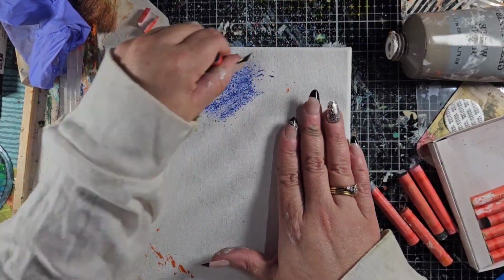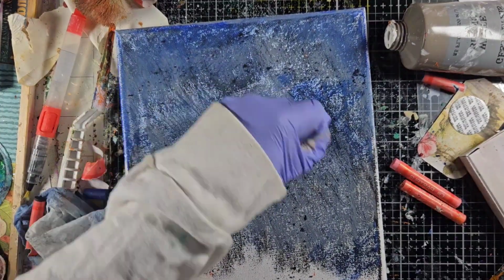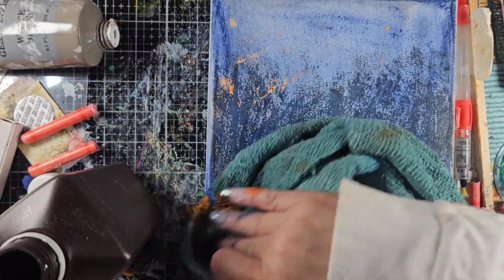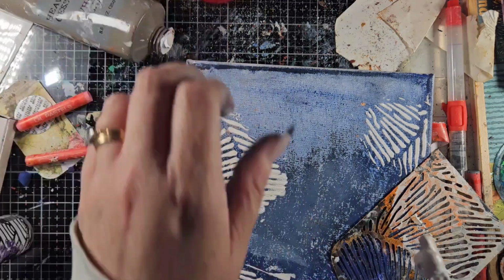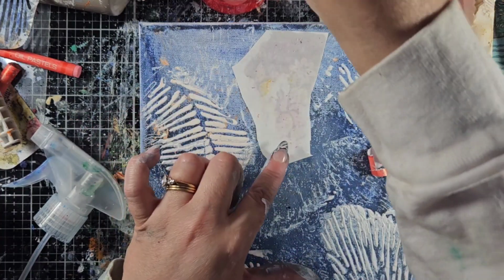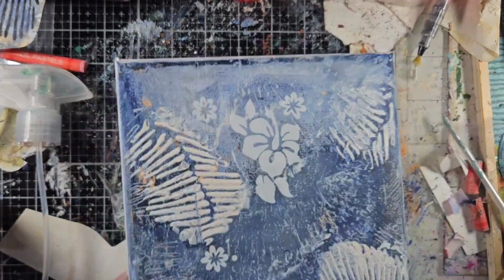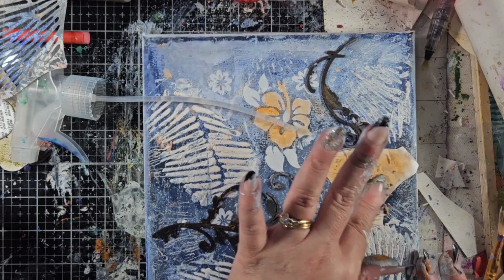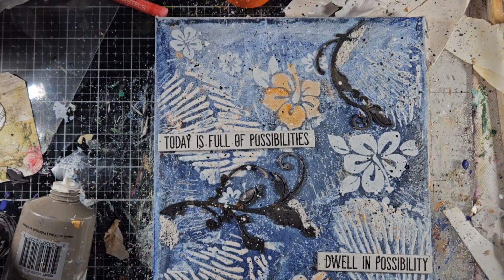Mixed Media Art Canvas-June Kit